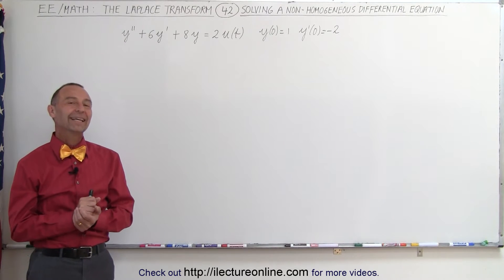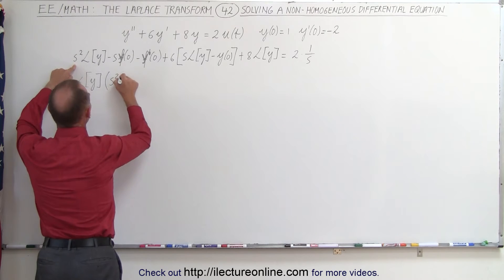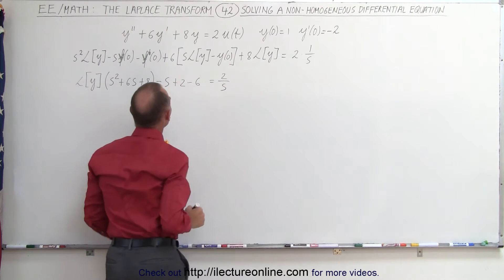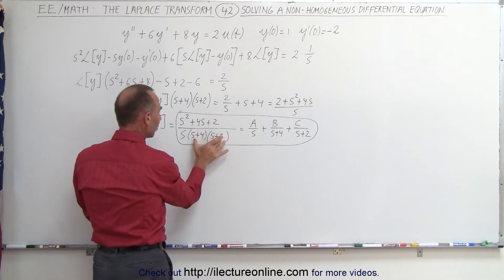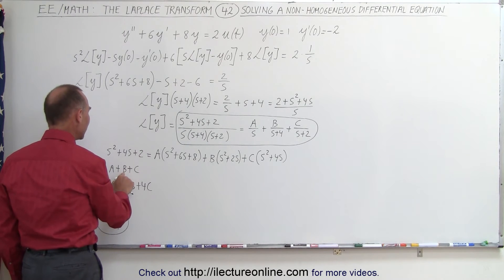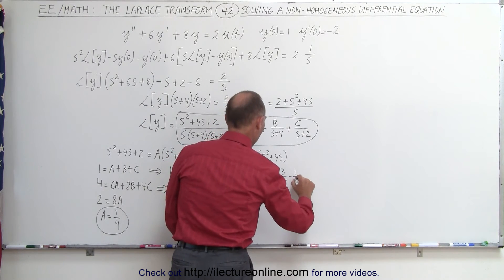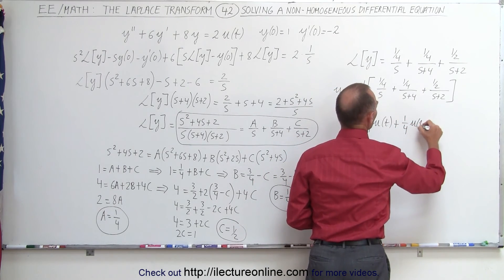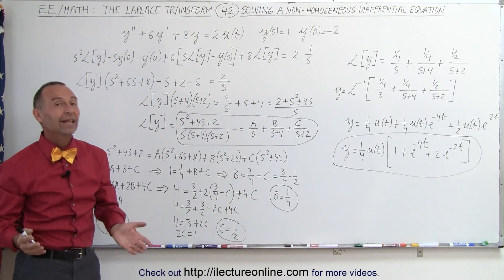Electrical Engineering: Ch 16: Laplace Transform (42 of 58) Solving a Non-Homogeneous Diff. Eqn. 1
In this video I will solve the non-homogeneous differential equation of y”+6y'+8y=2u(t), y(0)=1, y'(0)=-2.